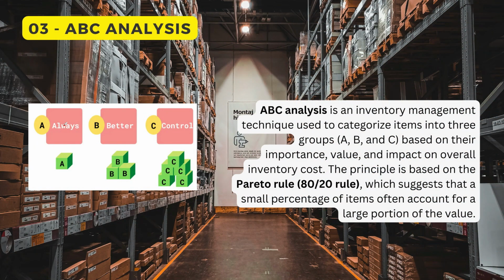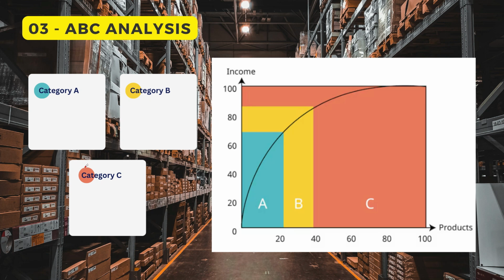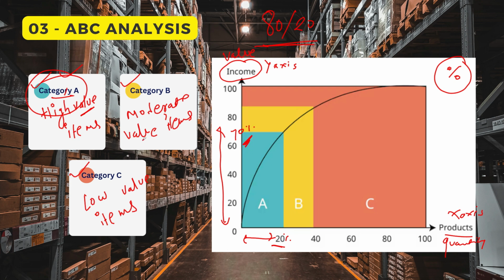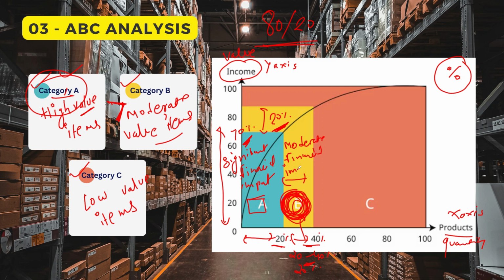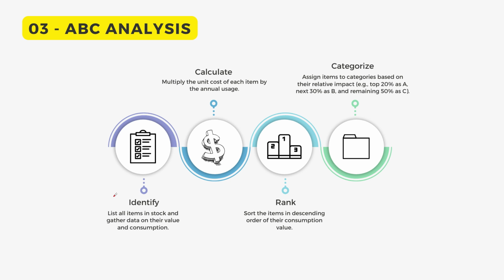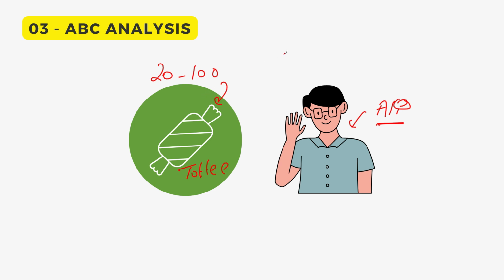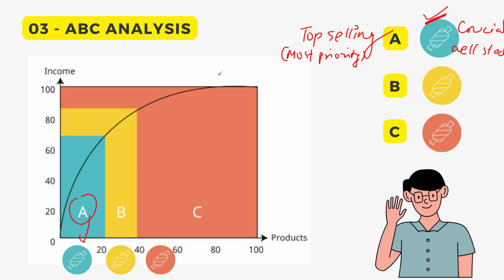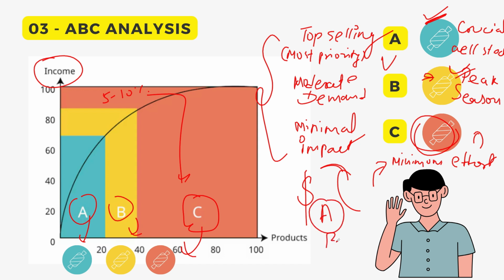ABC Analysis Explained: The Key to Inventory Management Success!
𝗔𝗕𝗖 𝗔𝗻𝗮𝗹𝘆𝘀𝗶𝘀 is one of the most effective tools in inventory management, helping businesses categorize their stock into 𝗔, 𝗕, 𝗮𝗻𝗱 𝗖 categories based on value and demand. In this video, we dive deep into how to use ABC Analysis to streamline your inventory, reduce costs, and boost efficiency. Whether you're a small business owner or part of a large corporation, understanding ABC Analysis can make a huge difference in your inventory strategy. 🚀

We'll walk you through the basics, practical applications, and expert tips on implementing ABC Analysis in your inventory management process. By the end, you'll know exactly how to leverage this tool to optimize stock levels, improve cash flow, and ultimately increase profitability.

𝗗𝗼𝗻'𝘁 𝗺𝗶𝘀𝘀 𝗼𝘂𝘁 𝗼𝗻 𝘁𝗿𝗮𝗻𝘀𝗳𝗼𝗿𝗺𝗶𝗻𝗴 𝘆𝗼𝘂𝗿 𝗶𝗻𝘃𝗲𝗻𝘁𝗼𝗿𝘆 𝗺𝗮𝗻𝗮𝗴𝗲𝗺𝗲𝗻𝘁 𝘄𝗶𝘁𝗵 𝗔𝗕𝗖 𝗔𝗻𝗮𝗹𝘆𝘀𝗶𝘀!